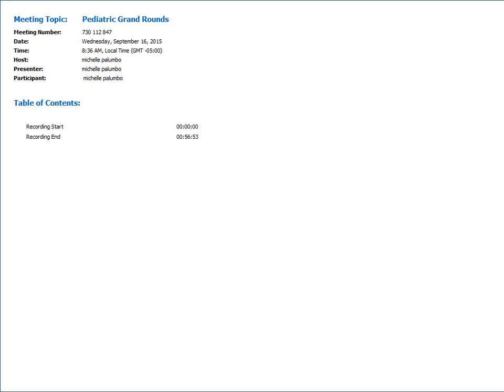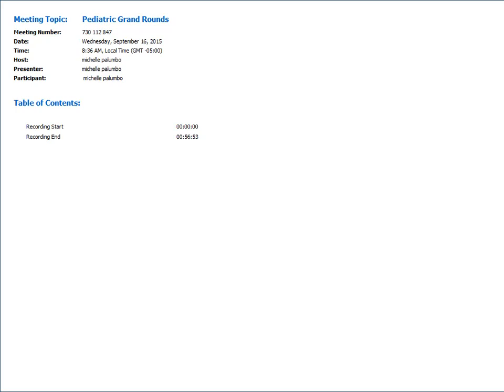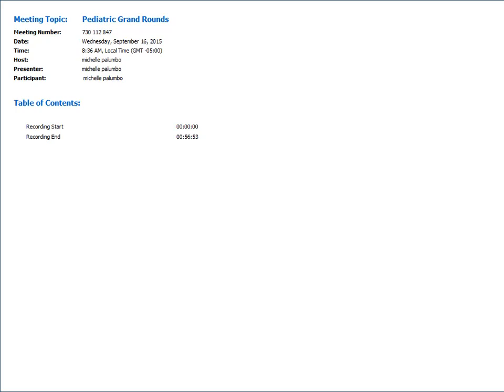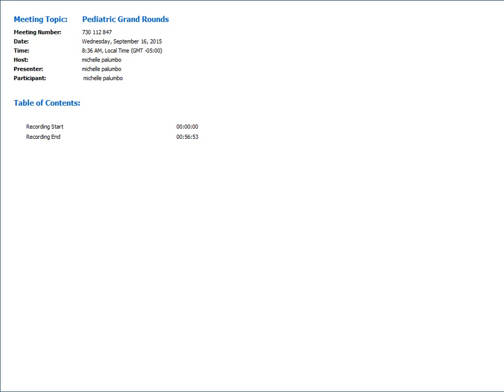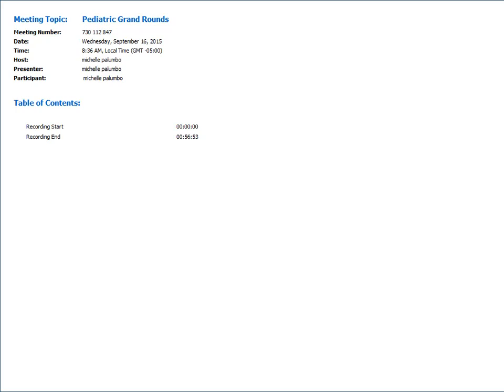Advances in treating Angioedema David Resnick Assoc Professor of Pediatrics Columbia University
Learning Objectives
Understand the pathophysiology of Angioedema
Present the differential Diagnosis of Angioedema
Learn how to treat Angioedema

David Resnick
Title: Associate Clinical Professor of Pediatrics Columbia University